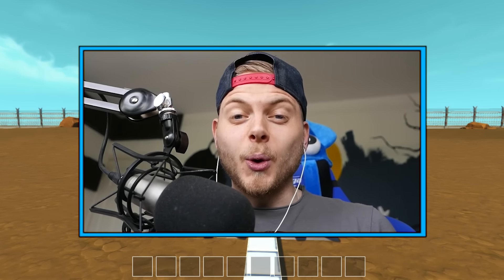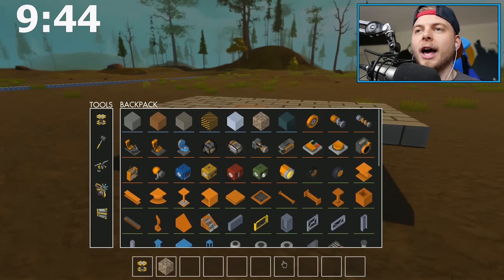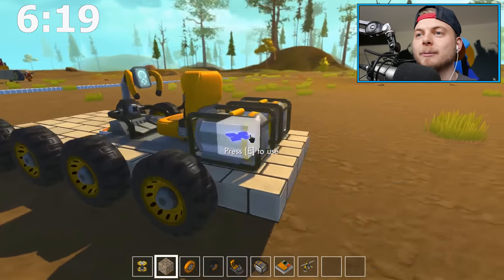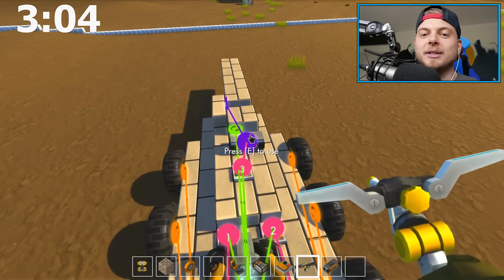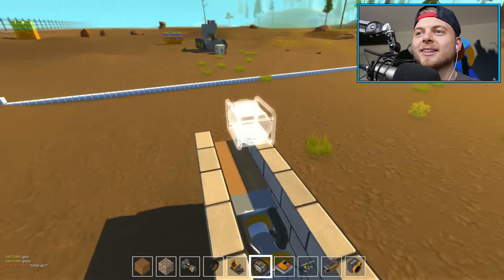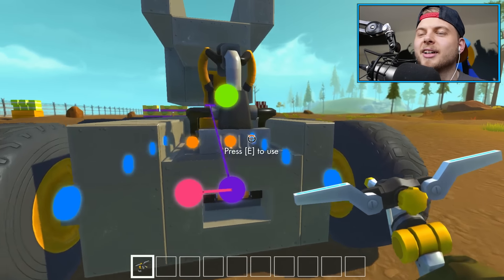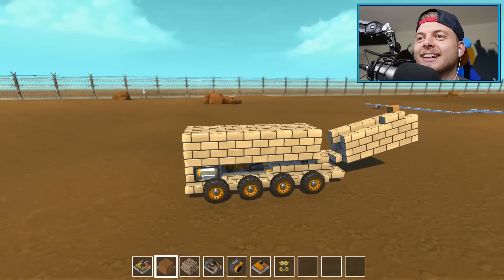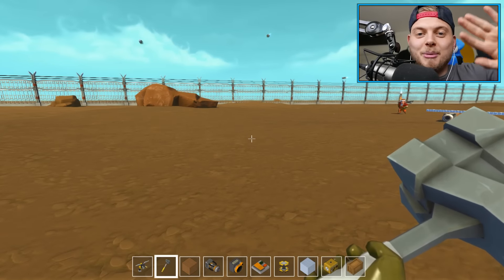Scrap Mechanic! - TANK CHALLENGE! Vs AshDubh - [#23] | Gameplay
NEW GAME! SCRAP MECHANIC! In this video of Scrap Mechanic, it's CHALLENGE TIME! We both have 10 minutes each to build a TANK that can shoot missiles! For those of you who don't know, Scrap Mechanics is an machine-filled creative paradise of Scrap Mechanic, a multiplayer sandbox game with imagination and ingenuity at its core. Create fantastic machines, transforming vehicles or sneaky traps. The possibilities are endless with Scrap Mechanics powerful tools.